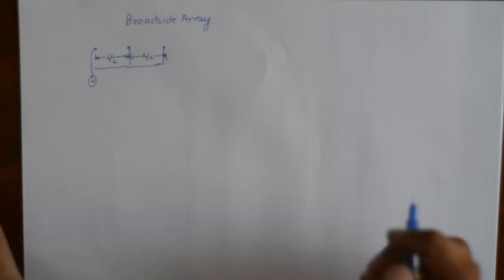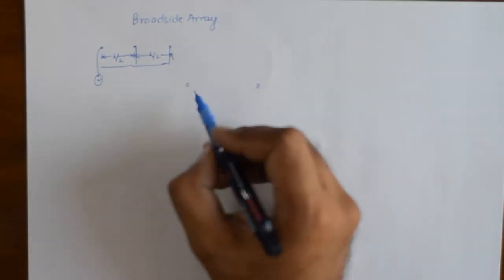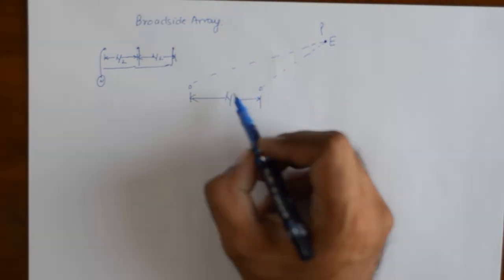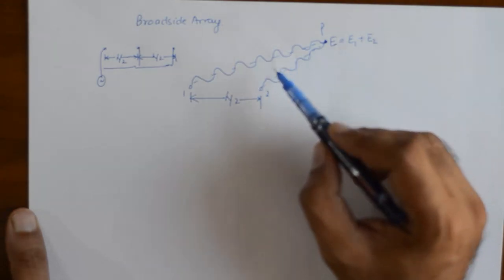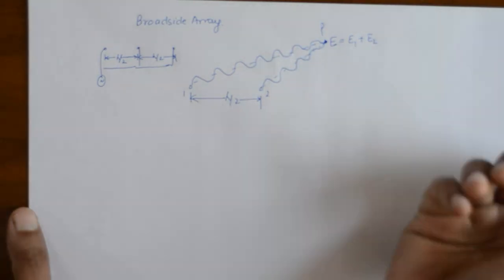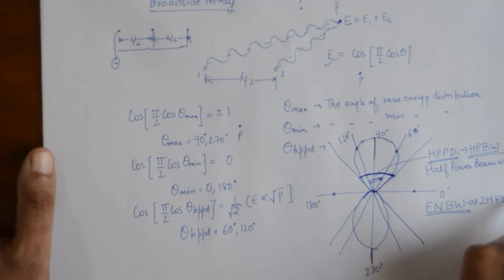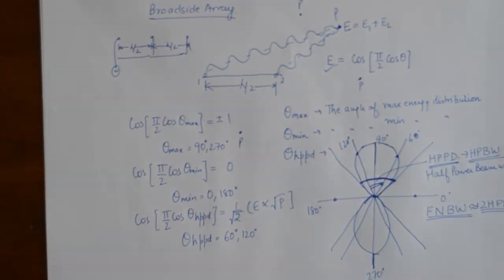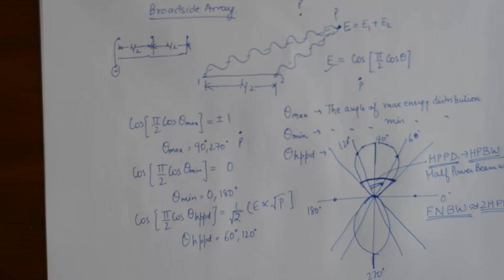Broadside Array | Antenna Basics | Radiation Pattern